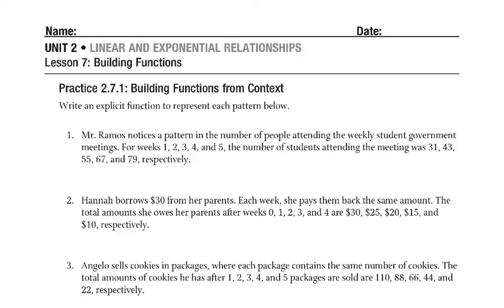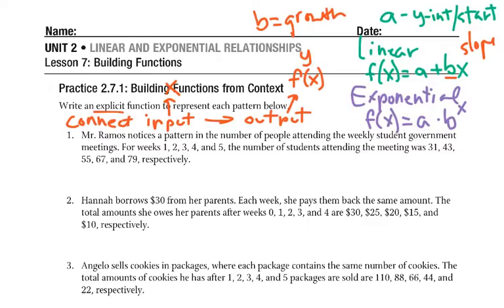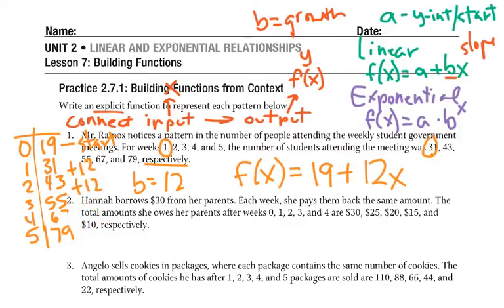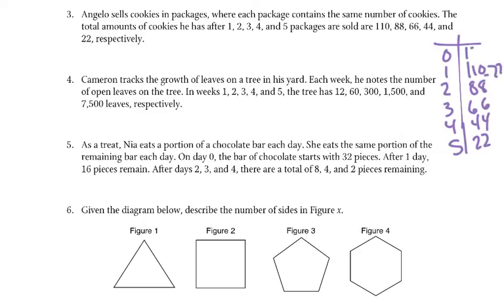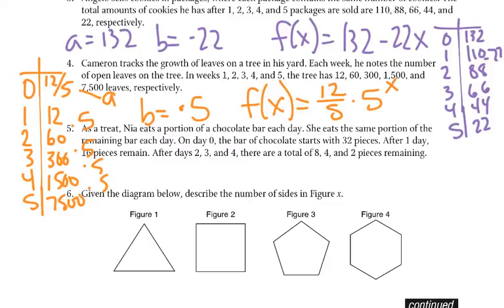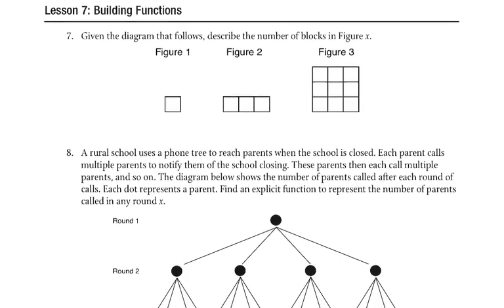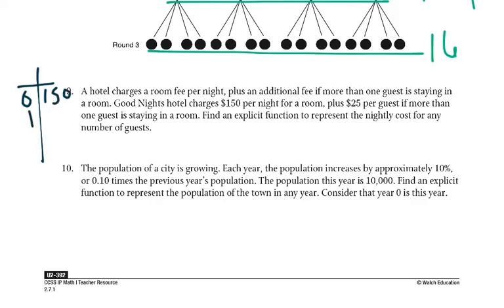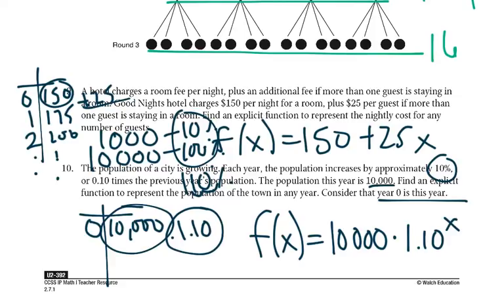Math 1 WP 2 7 1